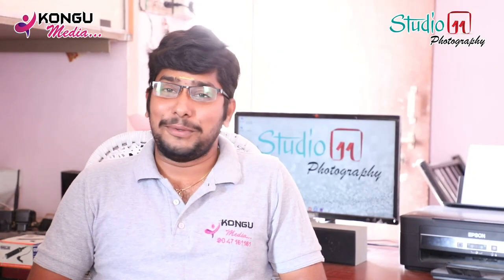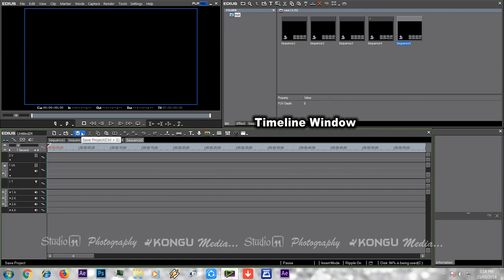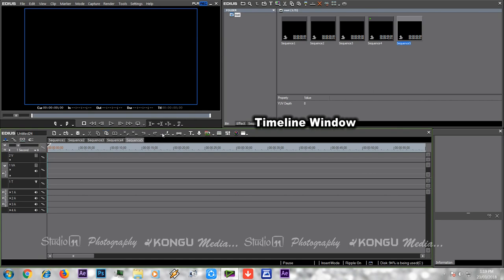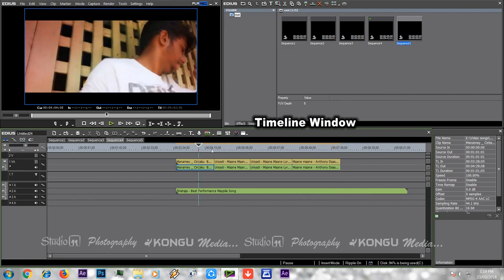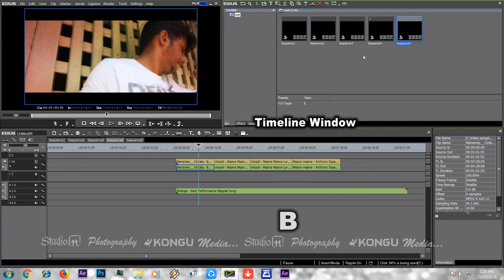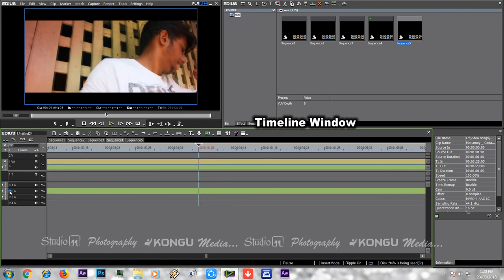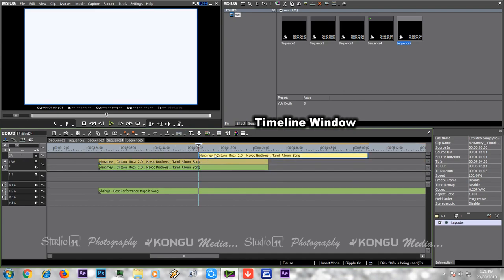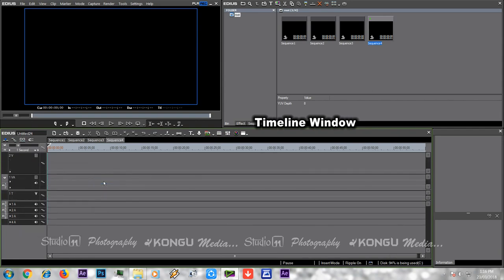9 | Edius Basic Timeline Window Part 02 | Edius Tutorials in Tamil